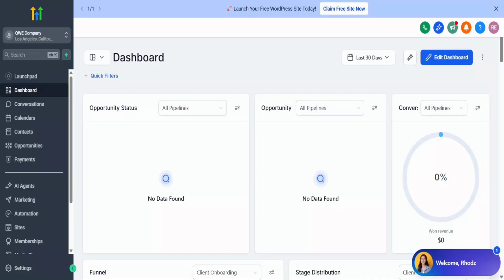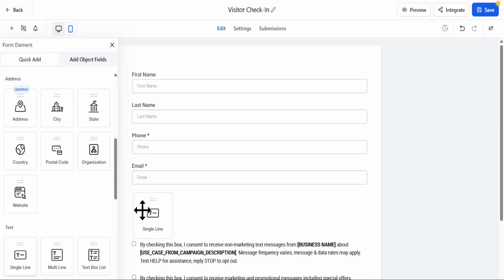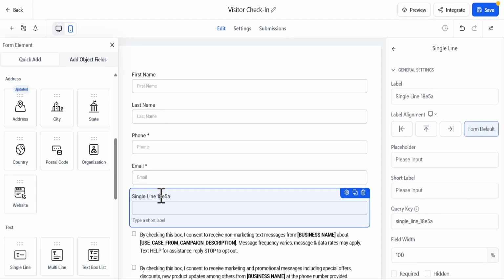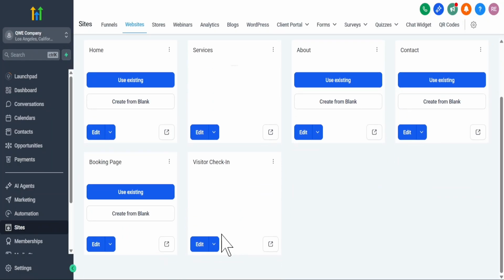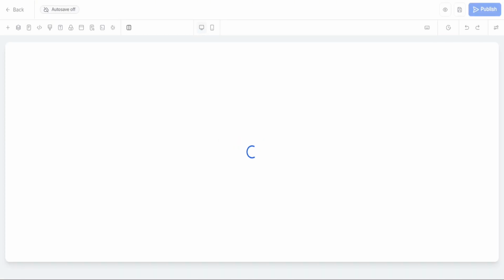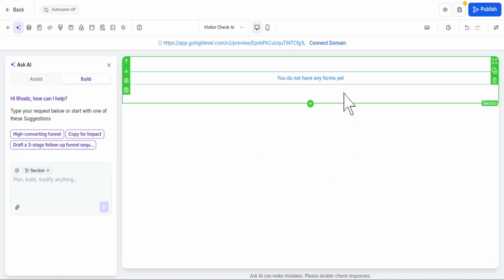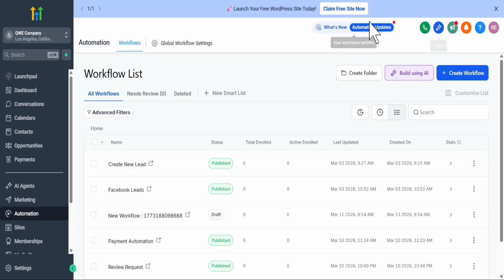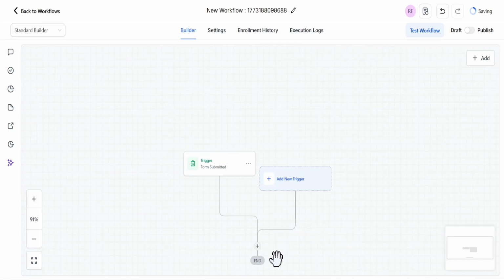How to Create a Digital Visitor Check-In System in Go High Level - (Form + Automation Tutorial)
Learn how to build a professional digital check-in system in Go High Level (GHL). In this step-by-step tutorial, I’ll show you how to create a custom visitor form, embed it on a website page, and set up an automation that instantly notifies your team when someone checks in.
Perfect for offices, clinics, agencies, gyms, and any business that receives visitors and wants a smooth, paperless check-in process.
✅ What you'll learn:

Creating a custom visitor check-in form in GHL
Building a dedicated check-in page on your website
Embedding the form on the page
Setting up a Form Submitted automation with internal notifications
Best practices for a clean and efficient check-in system

Timestamps below 👇

00:00 Intro - Digital Check-In System in Go High Level
00:22 Logging In & Creating the Visitor Form
00:55 Adding Purpose of Visit Field
01:00 Embedding Form on a Website Page
01:18 Creating the Check-In Page
01:35 Adding the Form to the Page
01:50 Building the Automation Workflow
02:00 Adding Form Submitted Trigger
02:10 Sending Internal Notification
02:24 Publishing & Final Tips

Streamline your front desk with a fully automated digital check-in system using Go High Level.